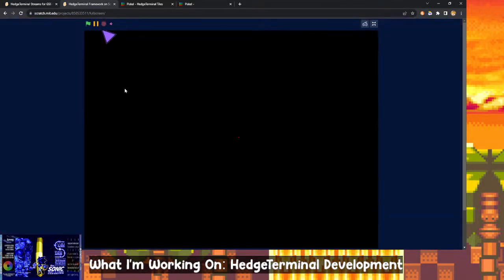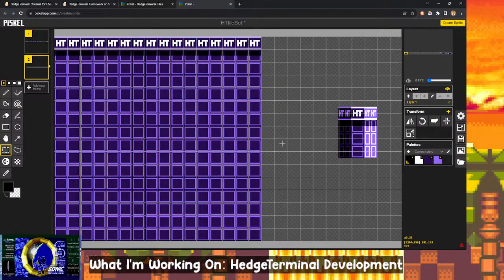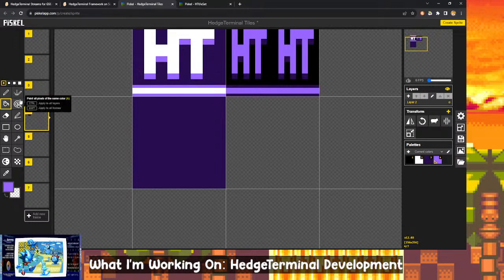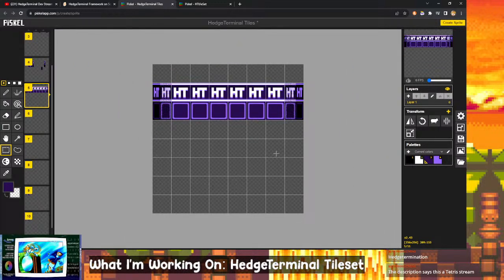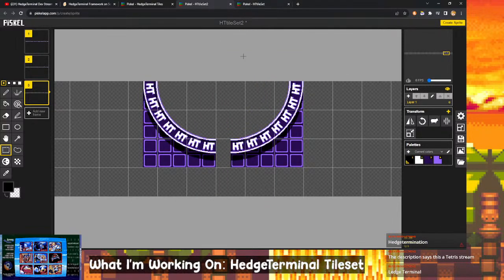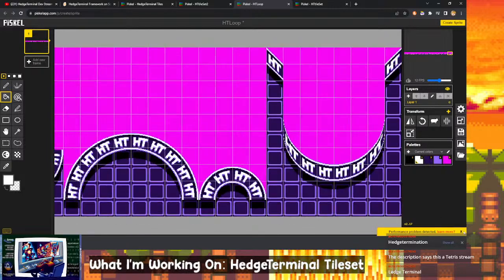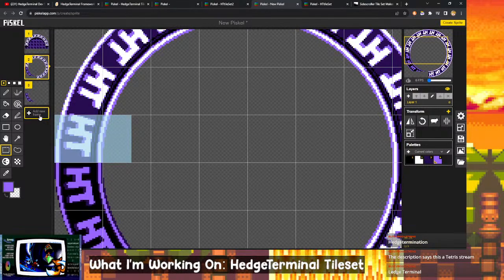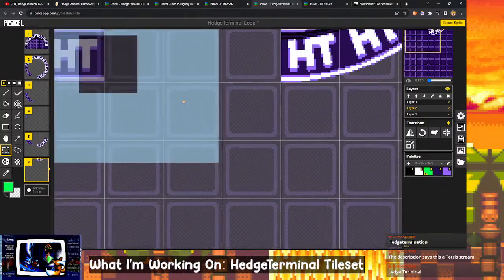HedgeTerminal Dev Stream #1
Happy GSE-Fest! Time to actually get stuff done for HedgeTerminal